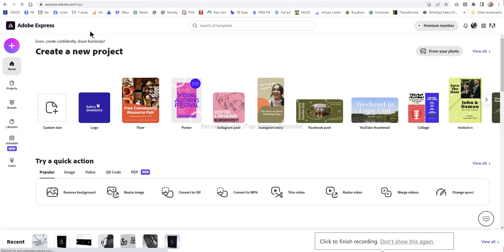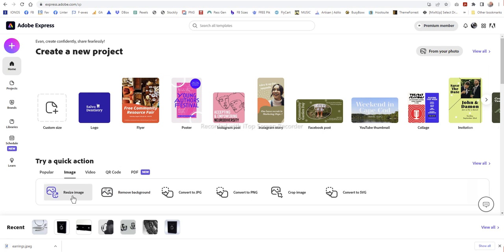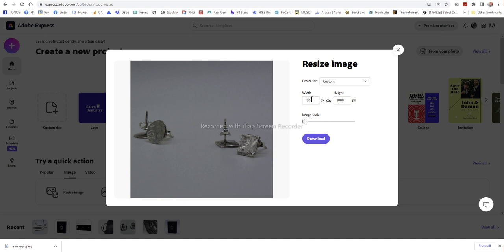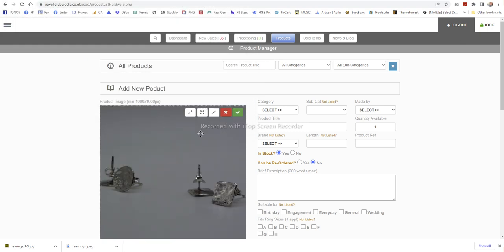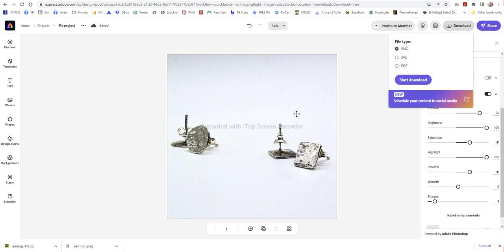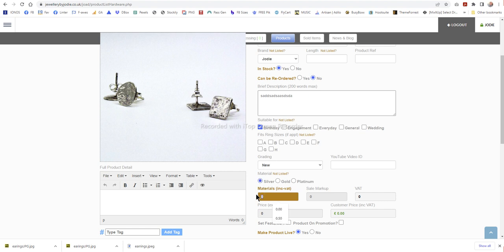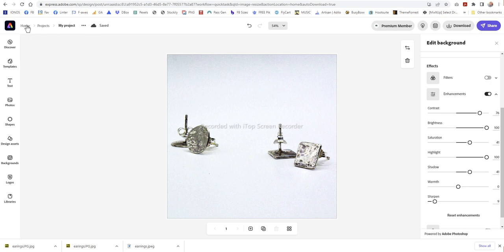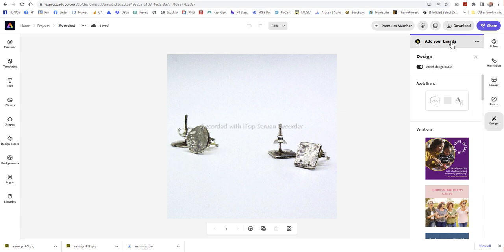Creating Ptroduct Images